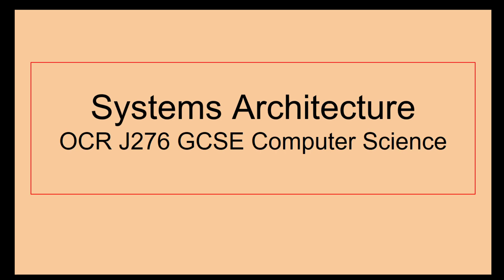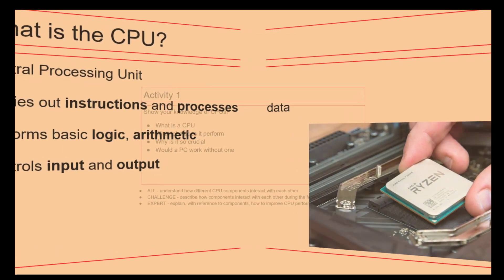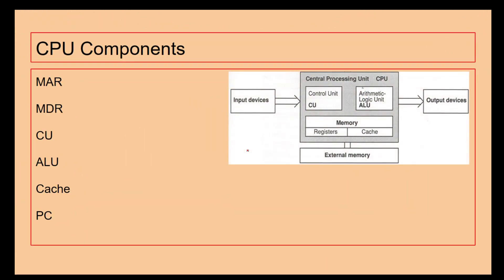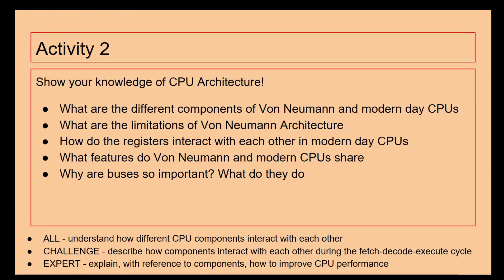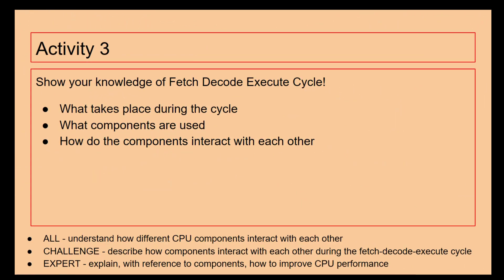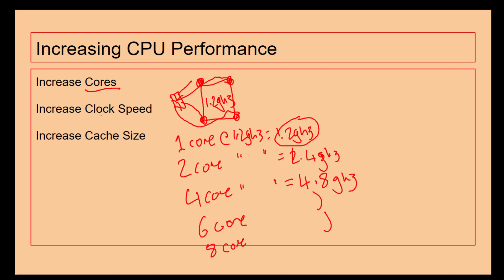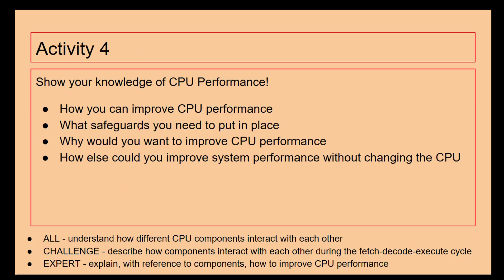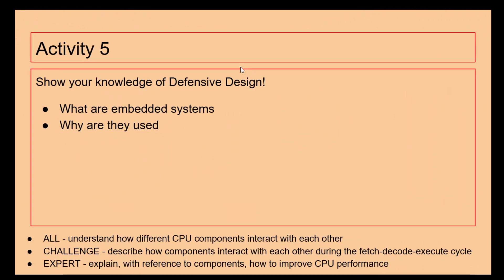Systems Architecture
In this video we look at Systems Architecture, what Von Neumann architecture is and how it compares to existing CPU architecture and the components within a CPU